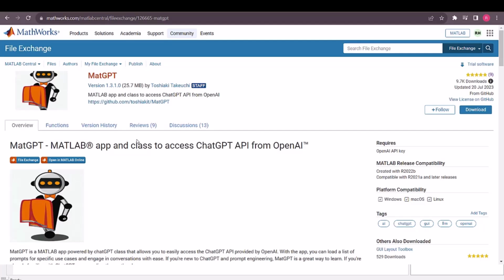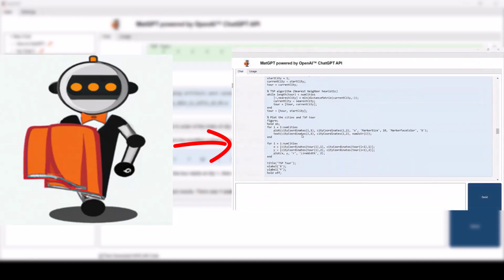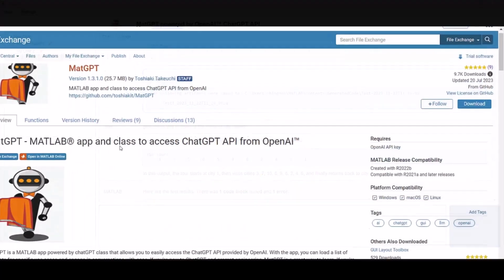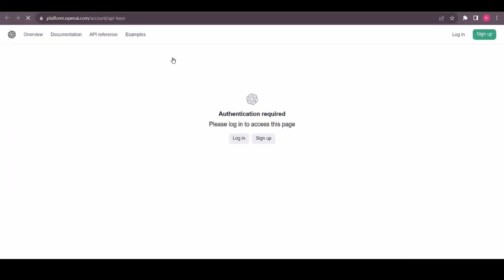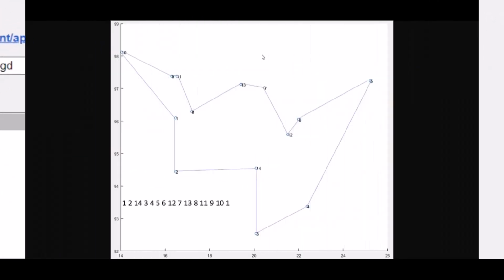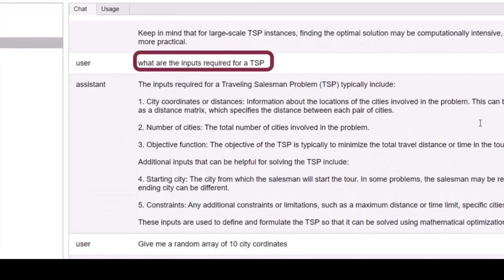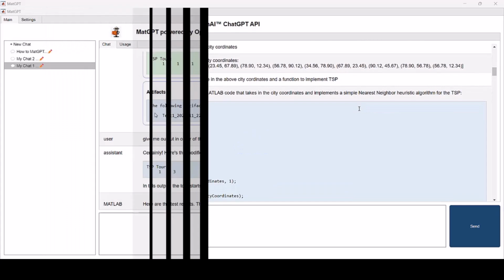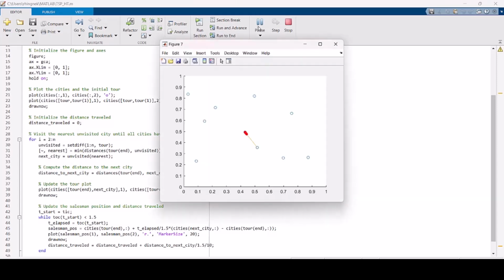MatGPT 시작하기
*한국어 자막을 포함하는 영상입니다.
이번 영상에서는 MATLAB을 ChatGPT와 결합하고, MatGPT를 활용하여 코딩 효율성을 높이는 방법을 살펴보겠습니다. MatGPT는 단순한 AI 비서를 넘어, 종합적인 툴킷의 역할을 수행합니다. MatGPT 사용시 ChatGPT API에 액세스할 수 있으며, 자신만의 프롬프트를 작성하고 코드 기반의 유익한 대화를 나눌 수 있습니다.

코딩 작업 시, MatGPT를 활용해 코딩 효율성을 높이고, 혁신적인 문제 해결을 촉진해보세요!